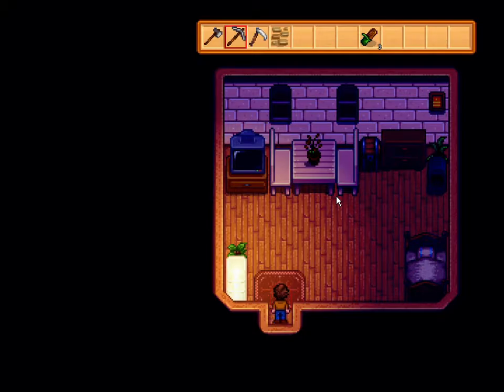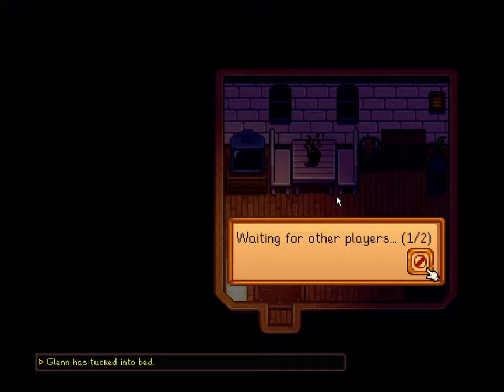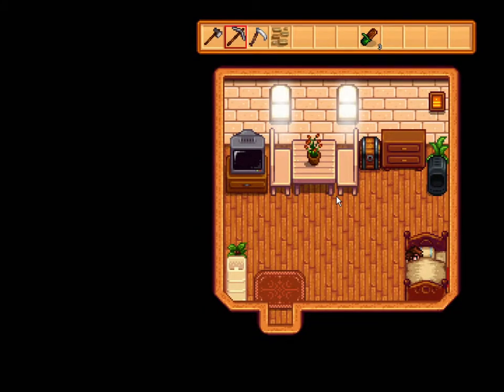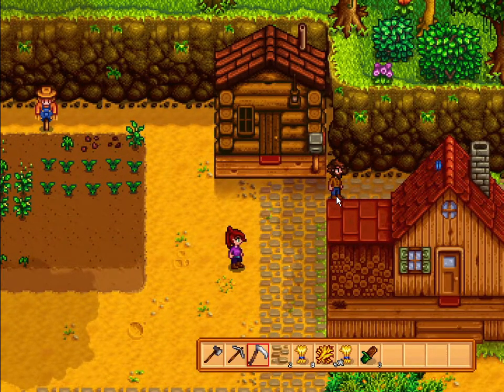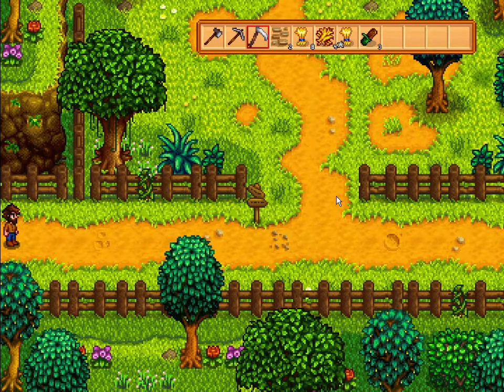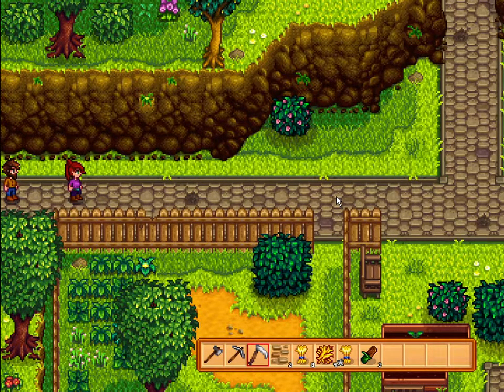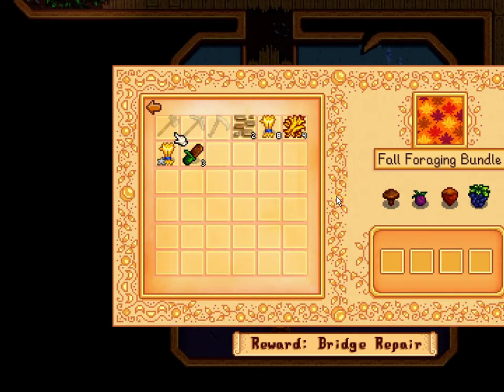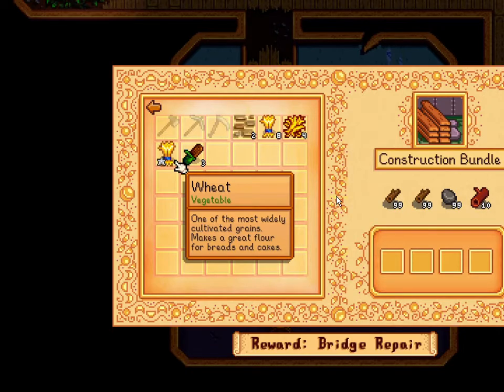Stardu Valley Video for developers discussing accessibility problems and possible solutions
This is a video that shows the difficulties in navigating in the world of stardu valley if you are blind or low vision. This is not ment to bash the game, but rather provide insiteful ideas for the developer to make the game more accessible.